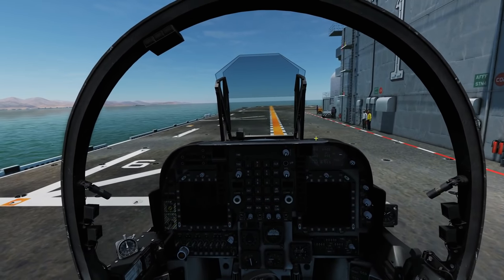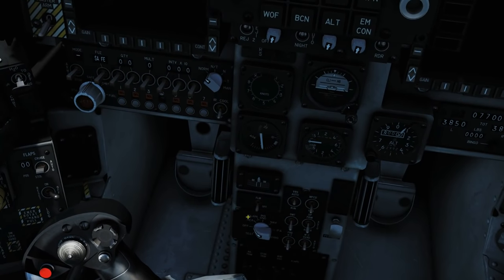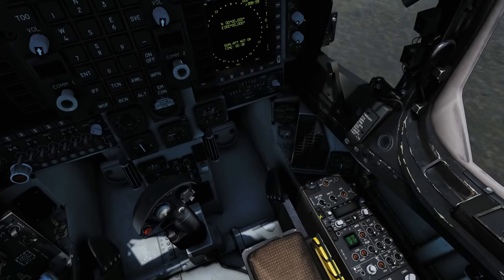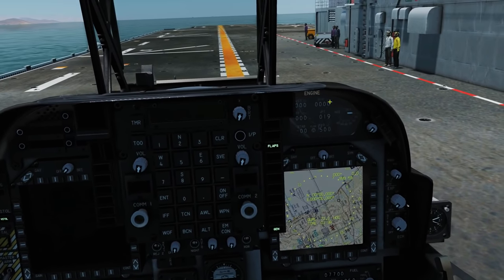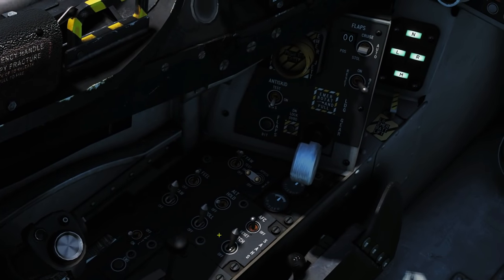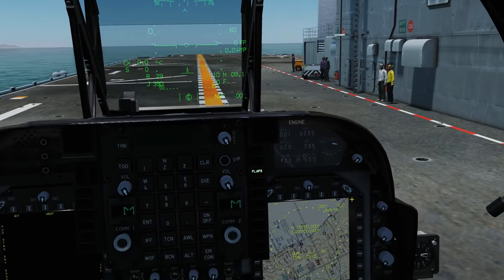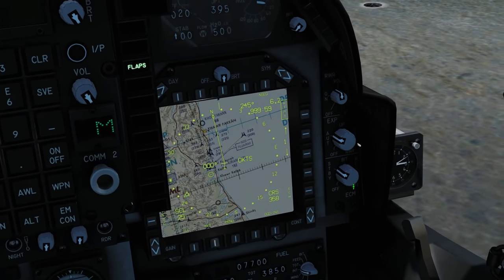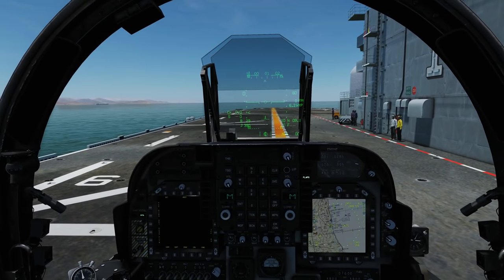AV-8B Harrier: Cold Start & Alignment(SEA/Carrier) Tutorial | DCS WORLD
CORRECTIONS/ADDITIONS:
3:10 Ensure RPS/YAW Switch is set to ON
3:18 Ensure the FLAPS ON/OFF Switch underneath FLAPS Selector is set to ON, before using flaps
4:00 Or you can swtich to IFA, which is similar but superior to NAV
End: Ensure Radio Master Mode Selector set to T/R(right console)
Optional: Set ICS volumes as required(right console, 2 grey knobs)
Optional: Set Baro Altimeter as per ATC